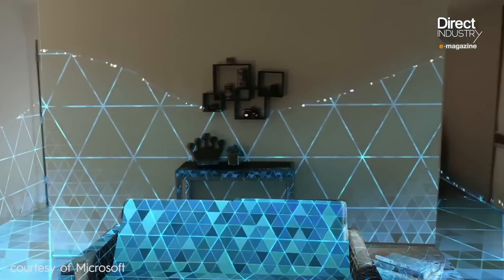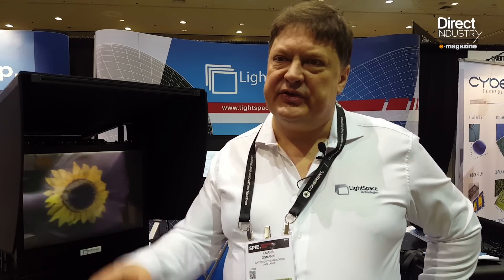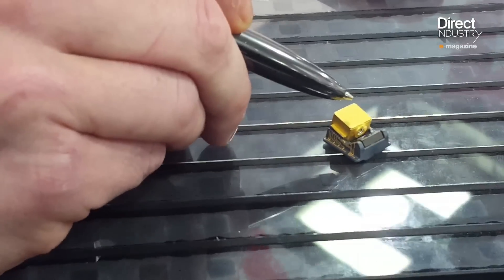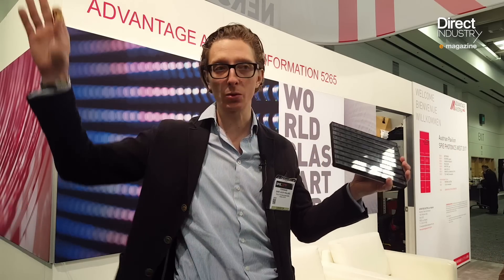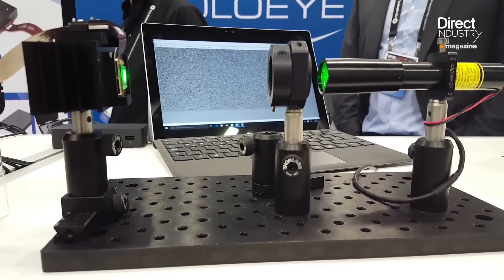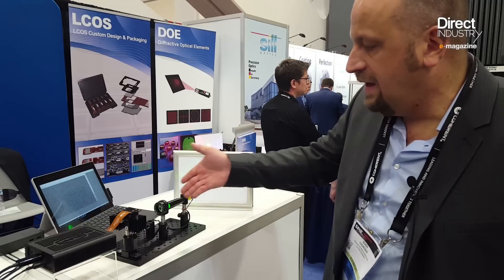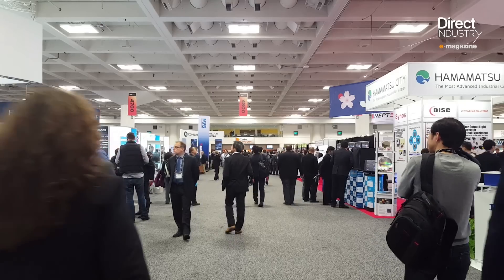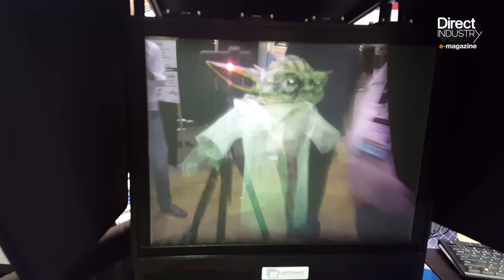DirectIndustry e-magazine | SPIE Photonics. Holography Floats into the Real World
“Holography is a good candidate for true 3D display,” said some exhibitors at SPIE Photonics in San Francisco. While Hololens already invites holograms into your living room, the difficulty of displaying them still makes a headset necessary. But innovative technology is bringing about a major change. Realistic 3D objects can be visible to the naked eye. DirectIndustry e-magazine met with those who want to fashion the future of holographic 3D video display.